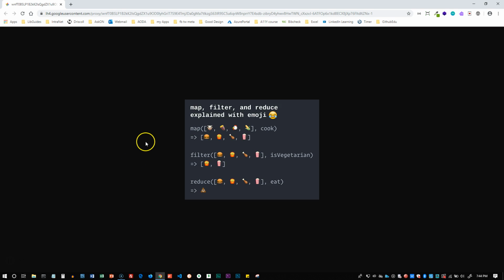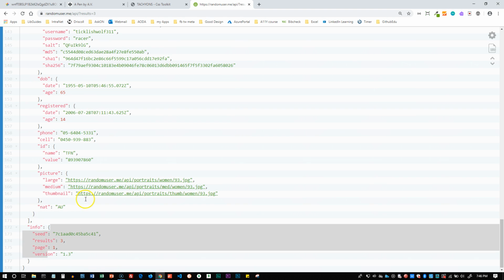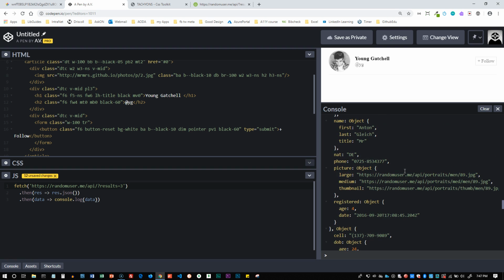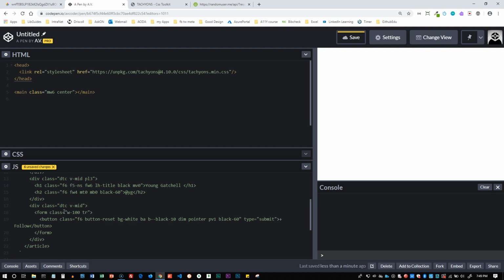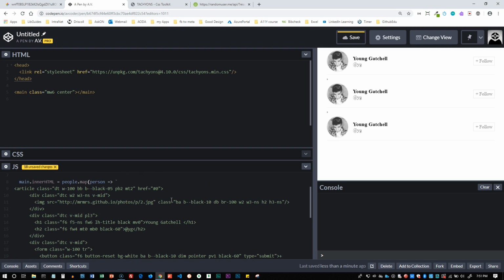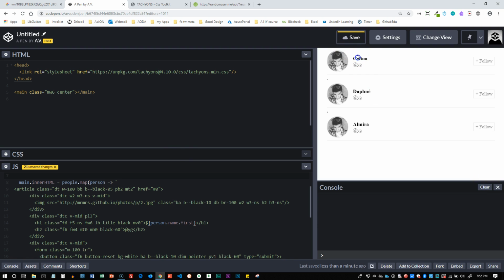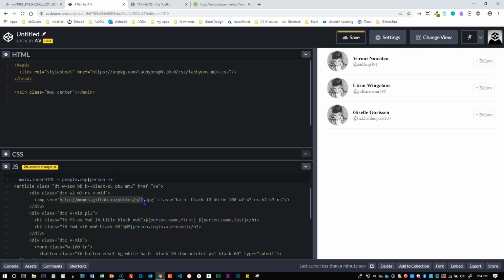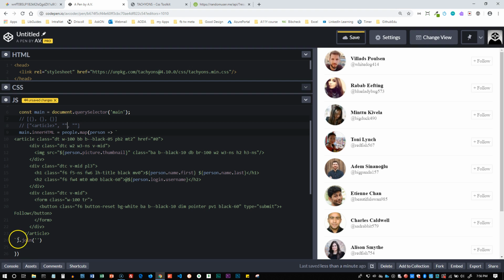comp1073 W2020 week04 pt2